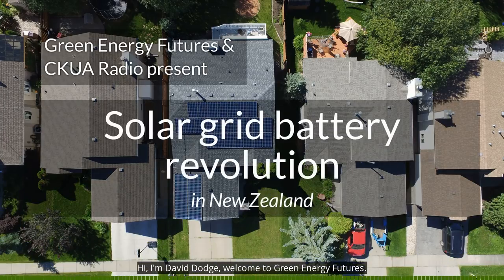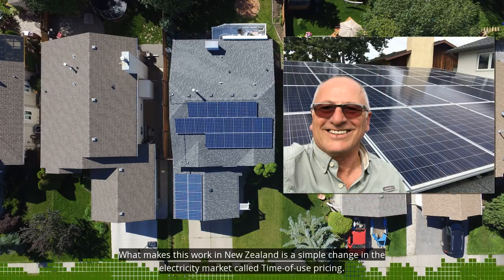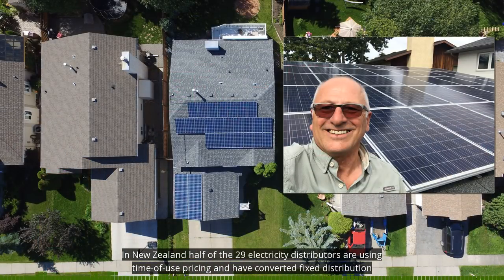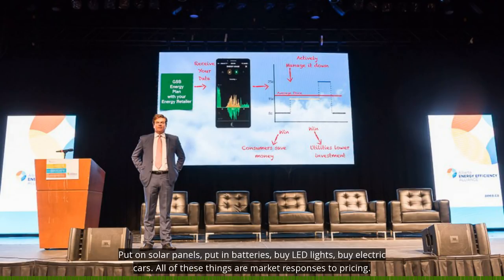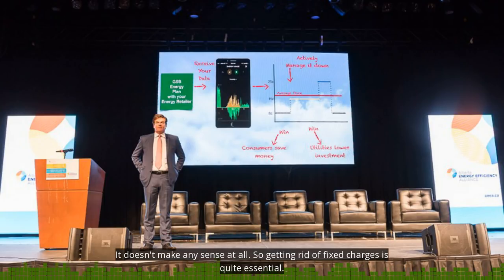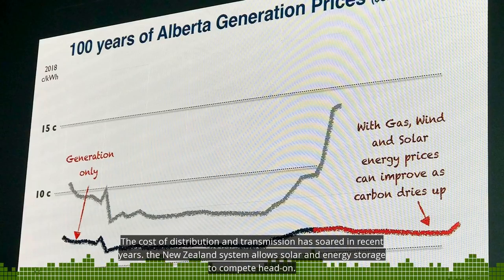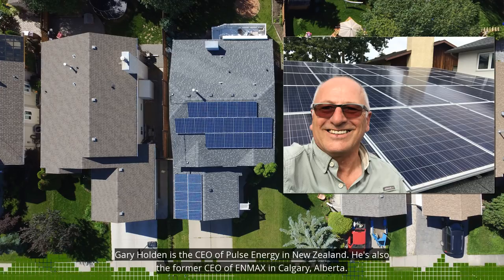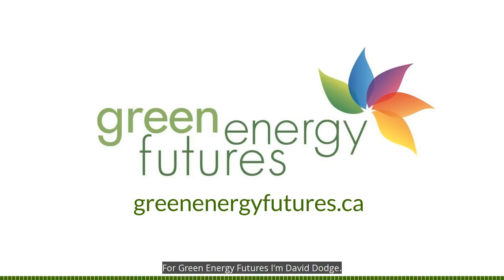200. Solar-battery storage revolution in New Zealand - CKUA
Solar with batteries makes economic sense and is revolutionizing the grid in New Zealand. On this week's episode of @CKUA Radio's Green Energy Futures we talk to Gary Holden CEO of Pulse Energy about why time-of-use electricity pricing and solar-battery systems could be the future of electricity grids around the world.